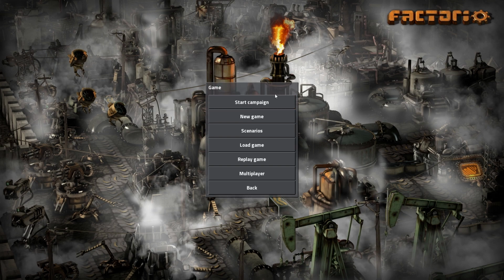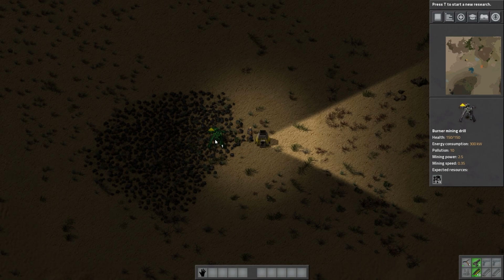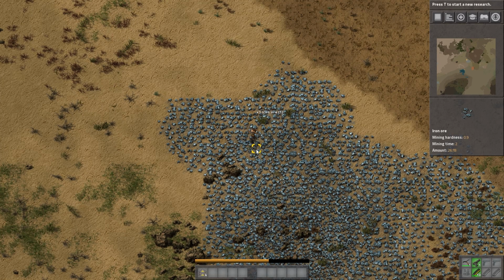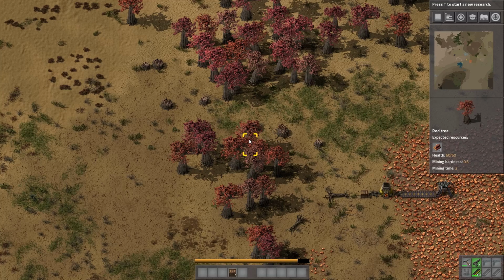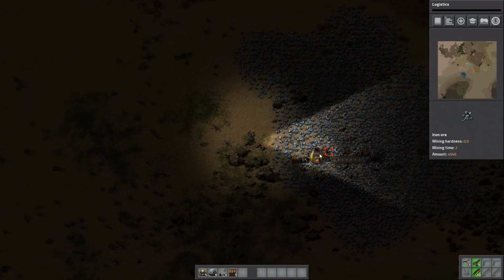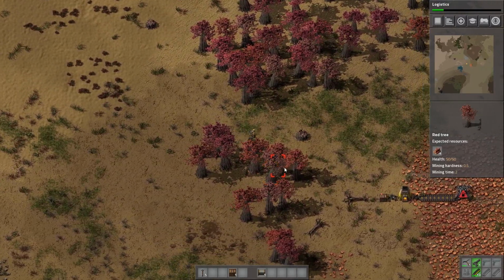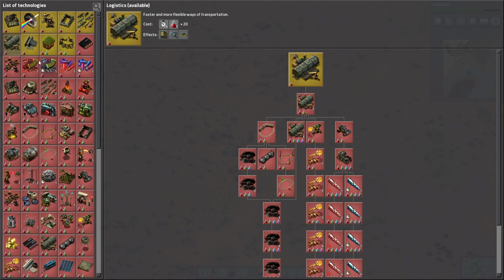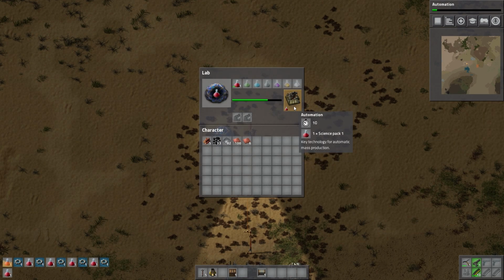Factorio - GG Session- #29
Sam's on his own again for today's GG Session, and he's playing a classic game: Factorio!

This channel is designed to give viewers a fun and unique experience, as they watch videos about gaming and other topics. The aim of this channel is to provide videos that show you how to do certain things, whist providing an enjoyable vibe of fun and laughter.